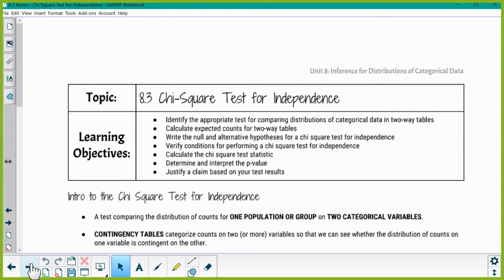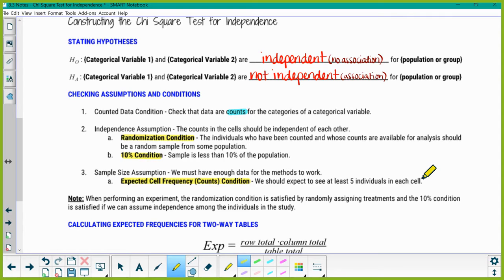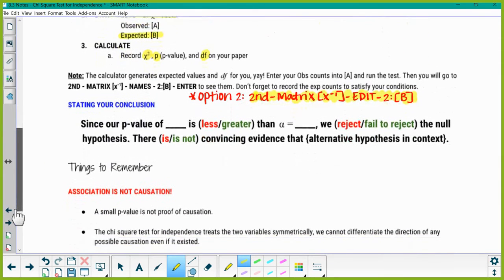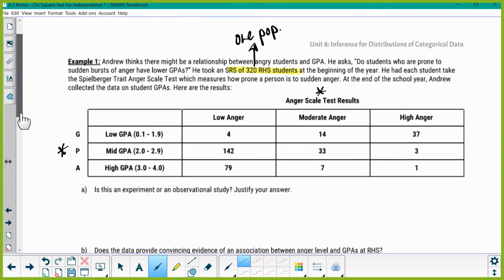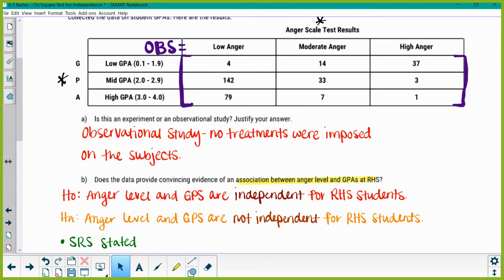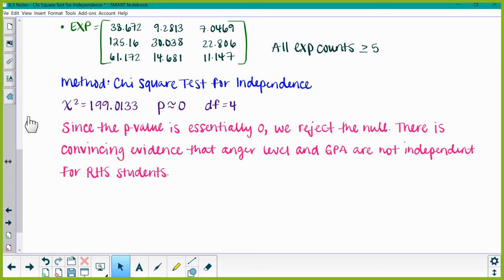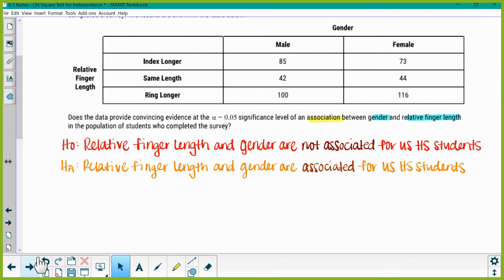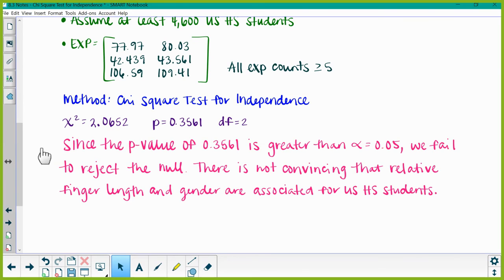8.3 Chi Square Test for Independence